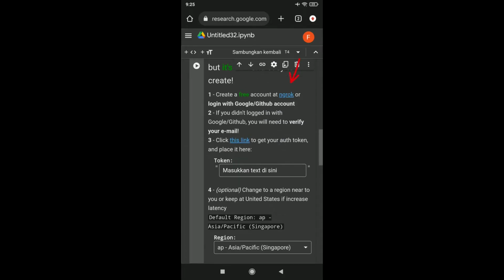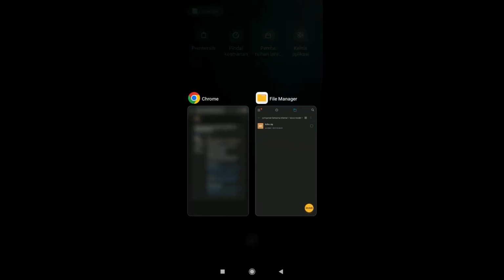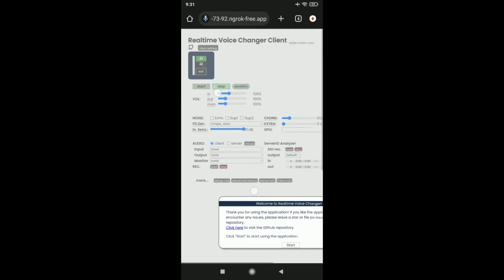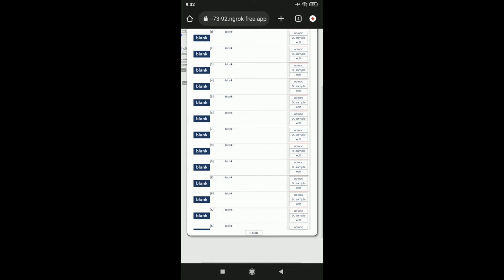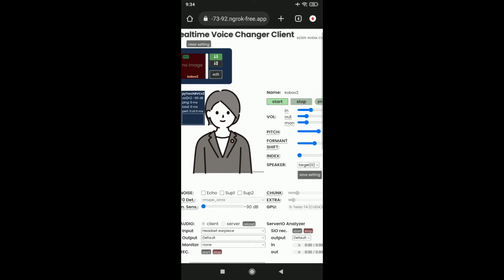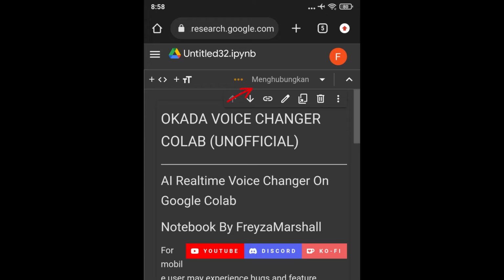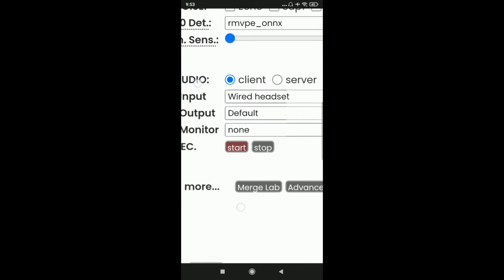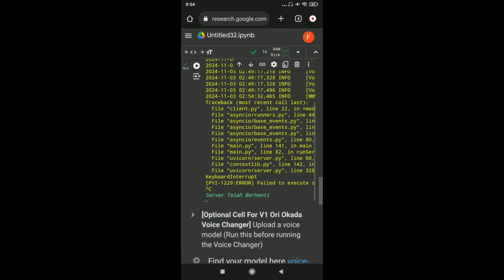Okada Mobile Voice Changer [EN Tutorial]